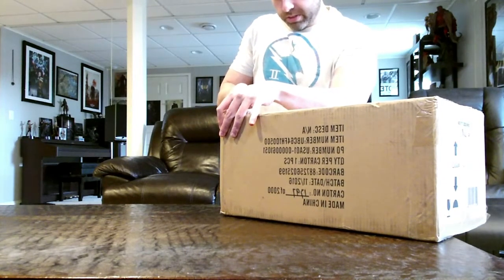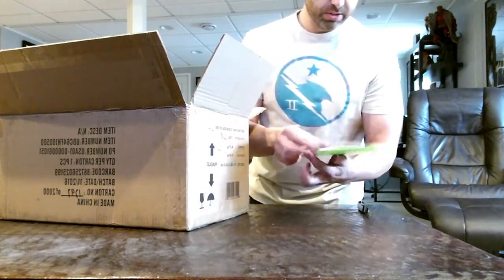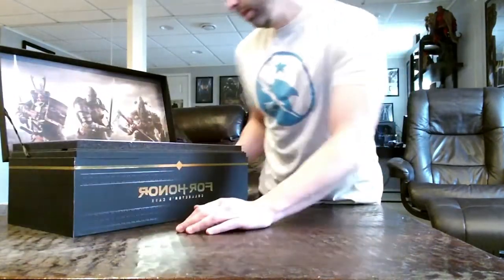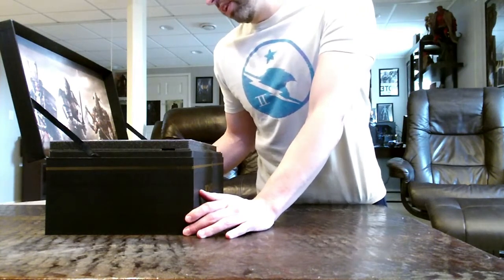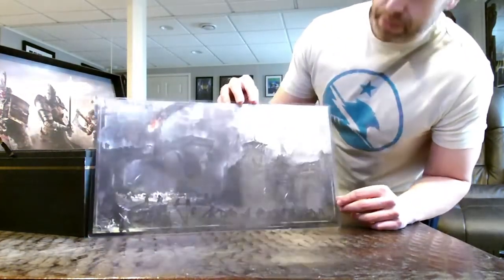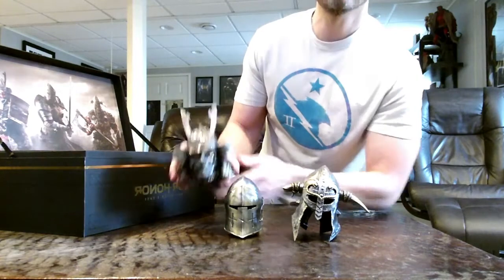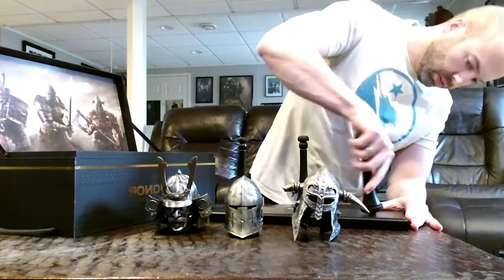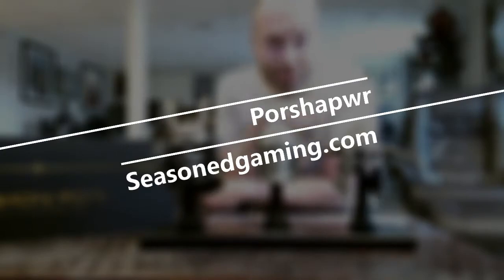For Honor Collector's Edition Unboxing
For Honor Ubisoft Exclusive CE Unboxing.  Come check us out at Seasonedgaming.com